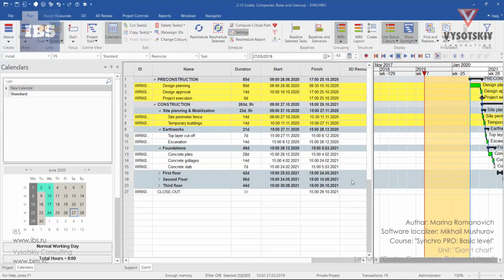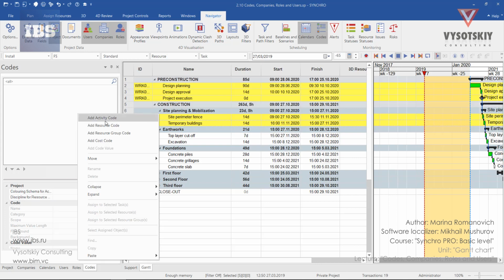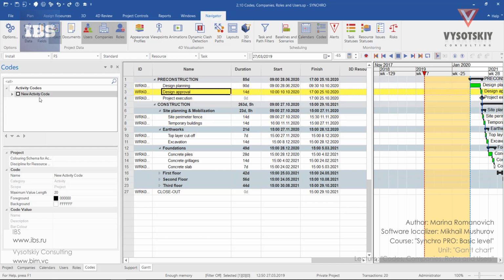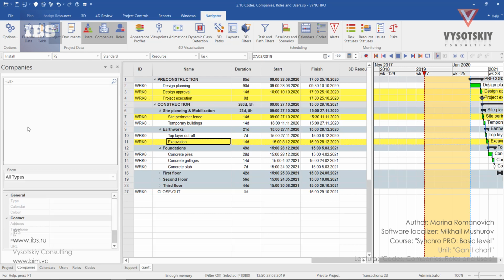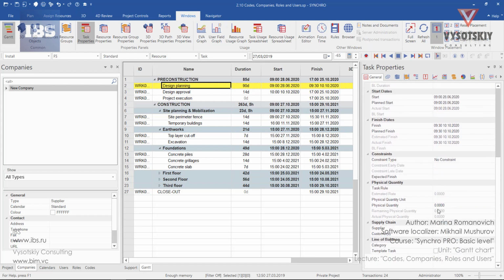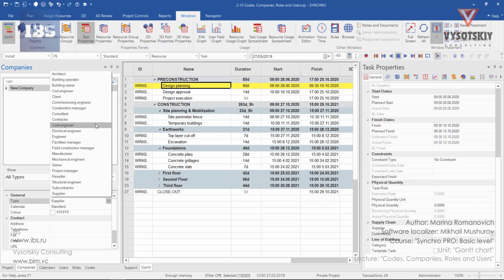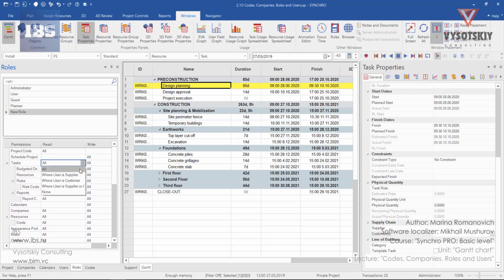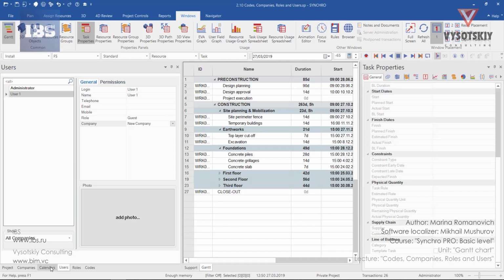[Synchro PRO Basic] Codes, Companies, Roles and Users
IMPORTANT INFORMATION:
Adding and editing task codes, resources, resource groups. Creation of new companies (suppliers, manufacturers, subcontractors, etc.). Adding roles and setting permissions. Adding new users, creating a new account.

Course created by:
Marina Romanovich – author
Mikhail Mushurov – software localizer